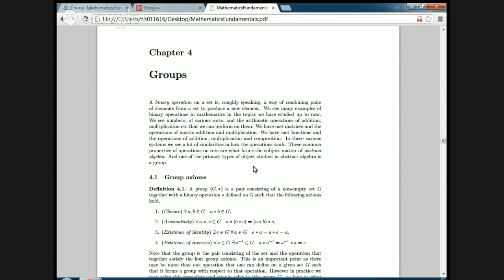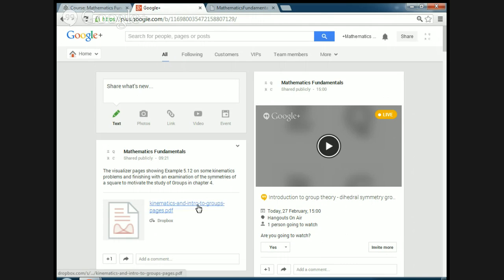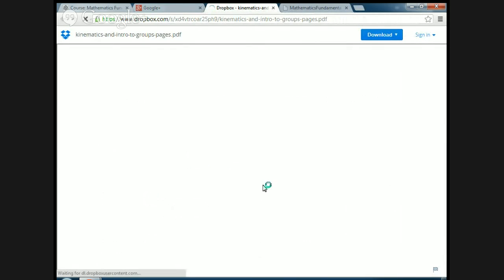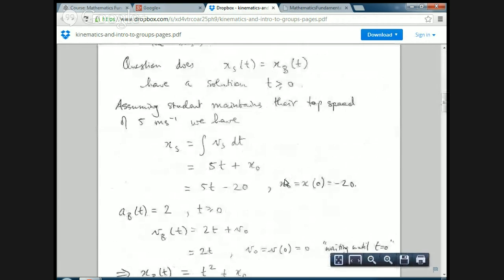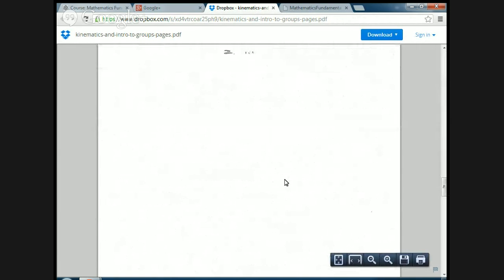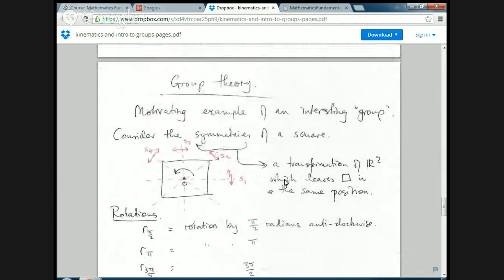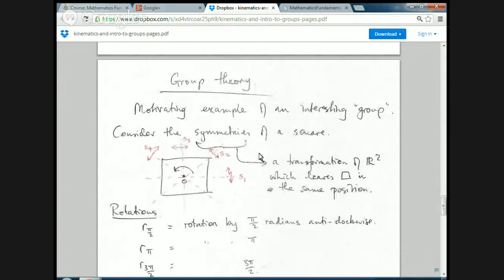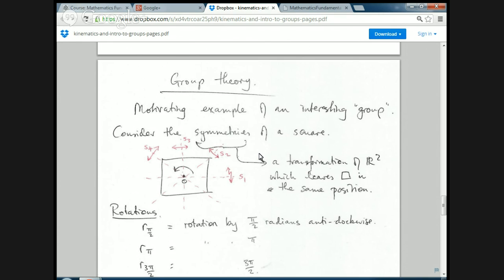Introduction to group theory - dihedral symmetry groups